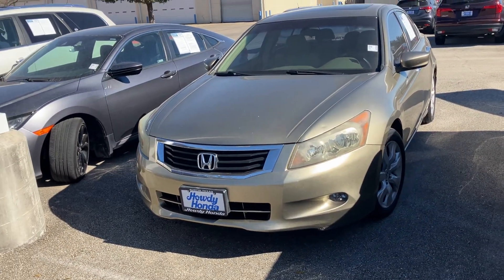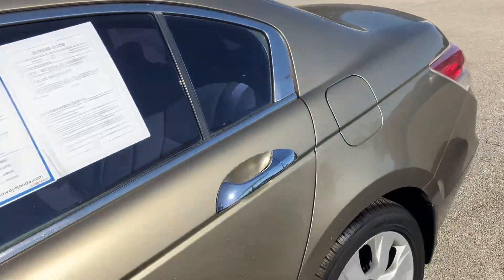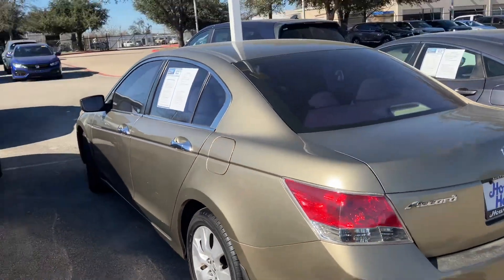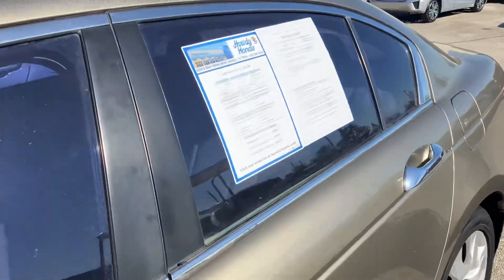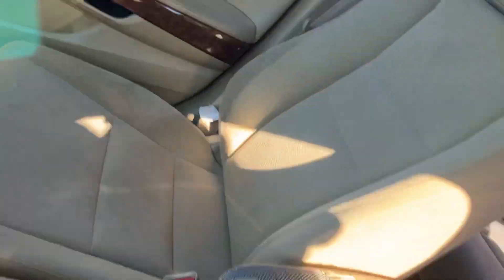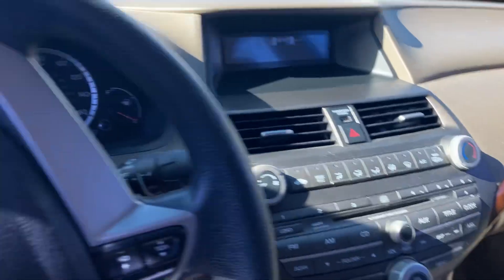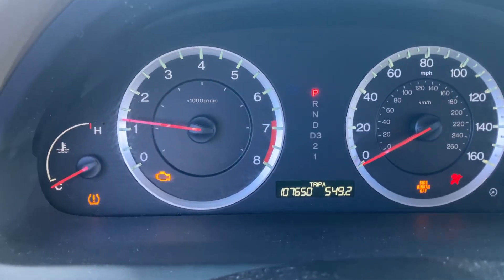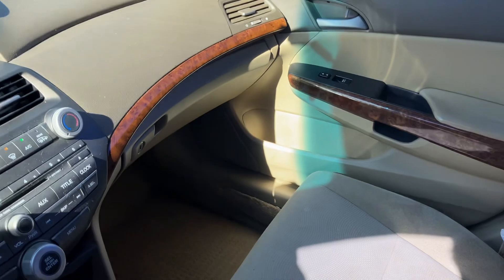2009 Honda Accord EX for Jennifer by Will Moss